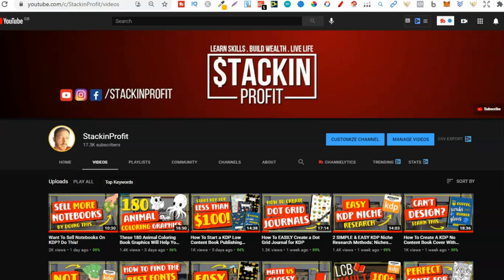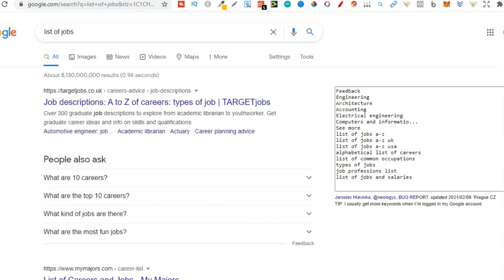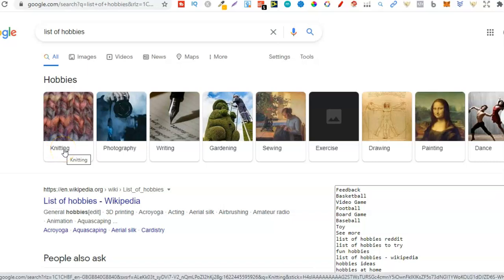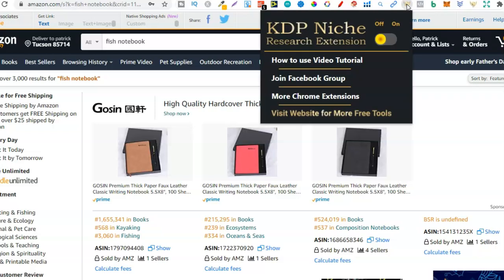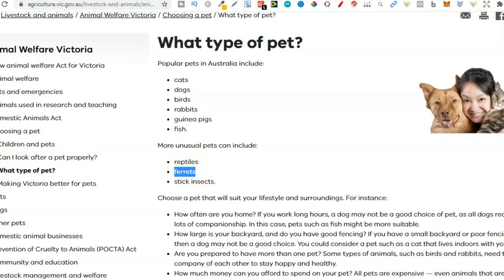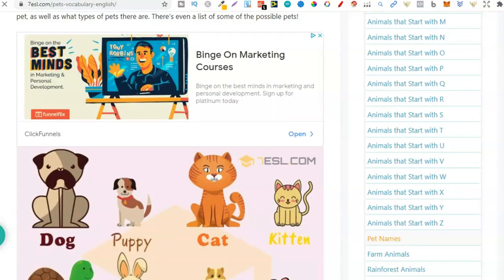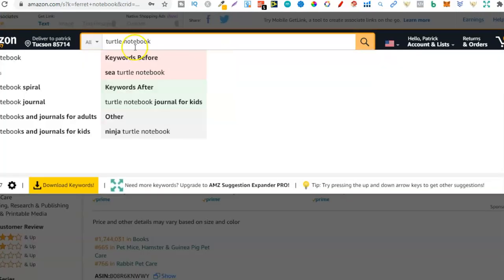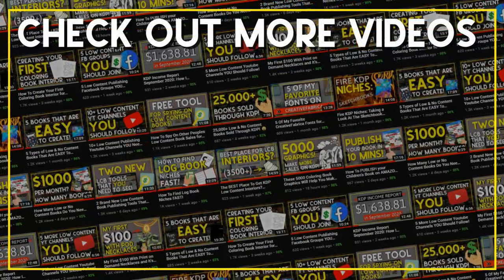How To Find KDP Niches For Notebooks (Simple & Easy Method)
In this video i share the easiest way to find niches for notebooks.

0:00 Intro
0:49 Niches Are Everywhere!
1:30 How To Use Google To Find Niche Lists
3:44 How To See If There Is Demand for A Niche
7:43 Remember This If You Want To Make Sales